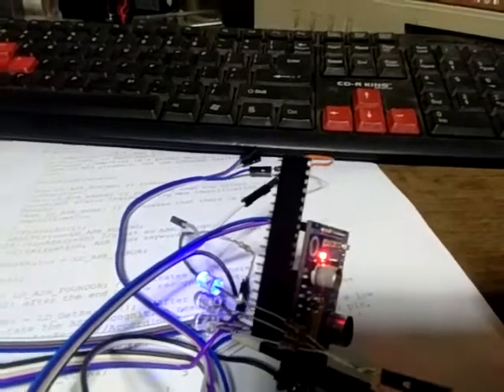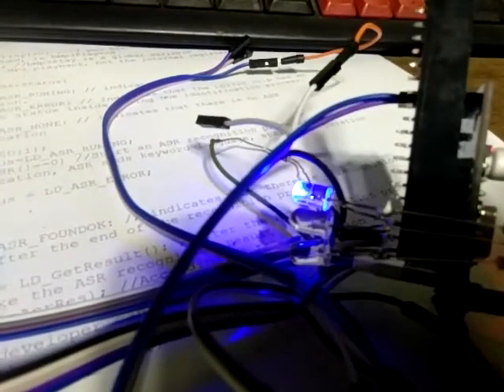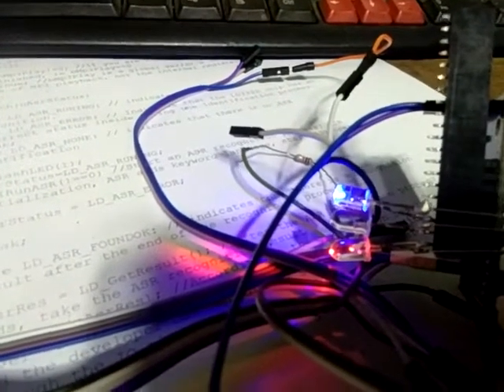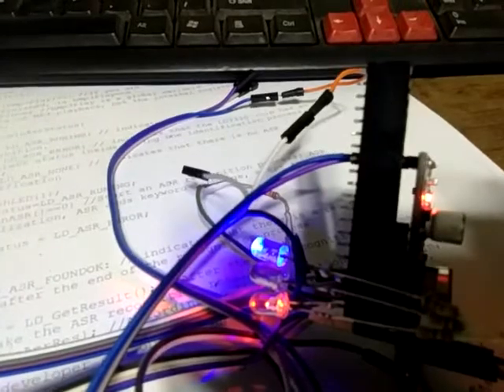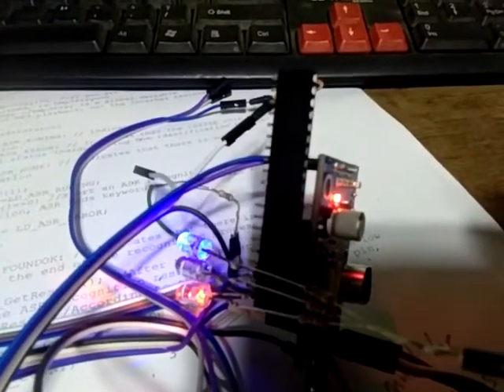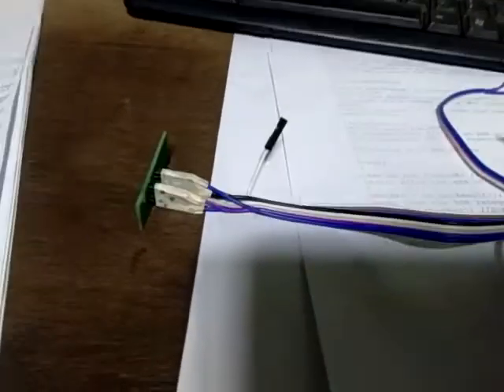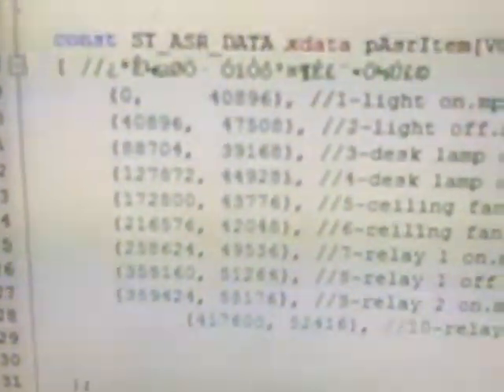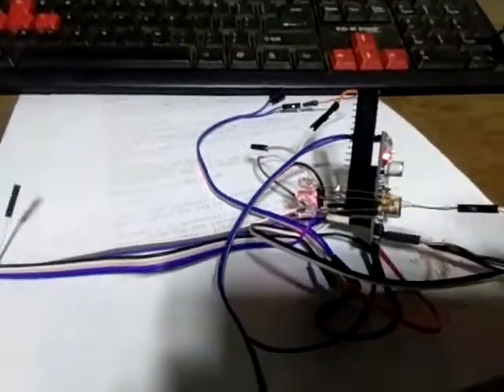LD3320 Speech recognition device with STC11L08XE MCU test.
This ASR device uses LD3320 by ICroute which was bundled with a MCU by STC which was the STC11L08XE and spi flash memory W25Q80. It can form a stand alone non specific voice command to tun on and off a device using the remaining I/O port of the STC.

The module can be configured using serial connection and or parallel connection of the MCU. Here I test it with the parallel connection so many pins of the MCU was allocated for the LD3320 to make it faster.

The module used can be seen here with documentation of error regarding the board I use. since I do not know if it was intentional, Some pins where at the wrong connection using the sample codes from ICroute.

The ASR module can be bought at ALIEXPRESS, banggood, and or on your local online site like mine which was Shopee.ph

For the source code that you can use which i did came from the ICroute site. Just download every documentation they have, PDF, RAR files then just translate it using Google translate for you to understand everything. That is what I did.

Source code for Keil Uvision are all there.
The only thing I did to make it work was to input the right port connection according to the board which was wired and rerouted incorrectly. That is why on my site

you will see what I did.

Note: The module can only detect PINYIN words to be accurate.